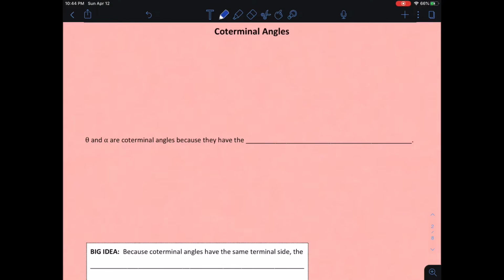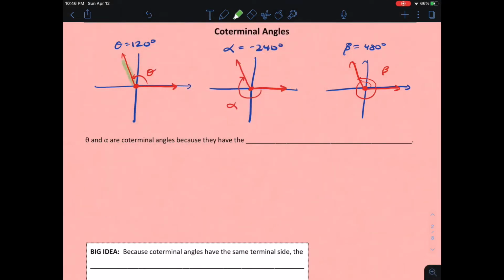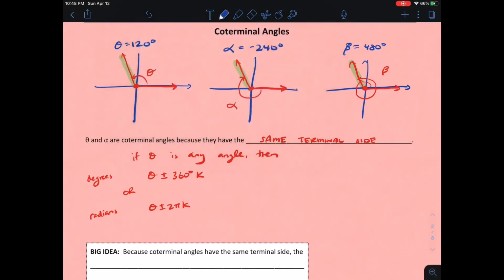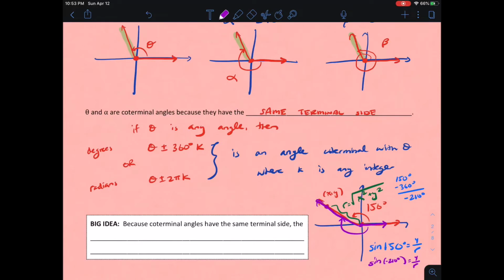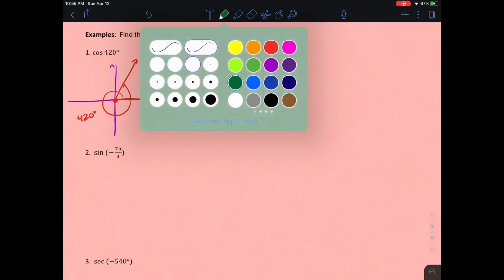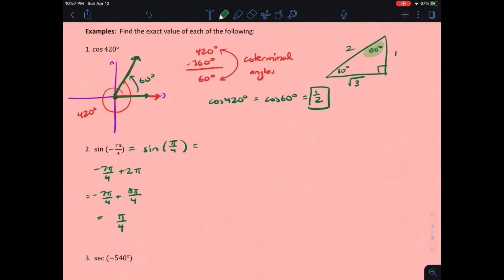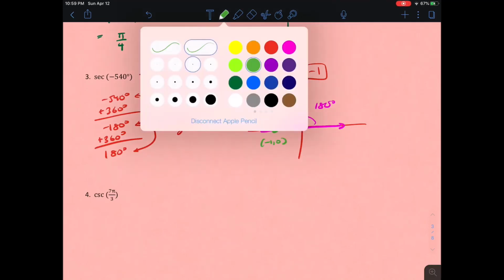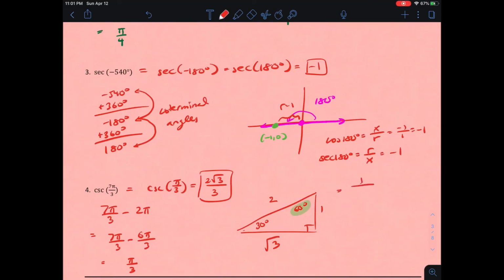(Part 2) 6.4 Trigonometric Functions of General Angles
We will take a look at coterminal angles and why they are so useful.